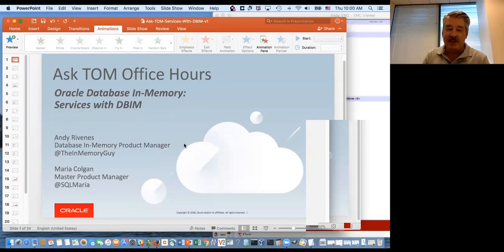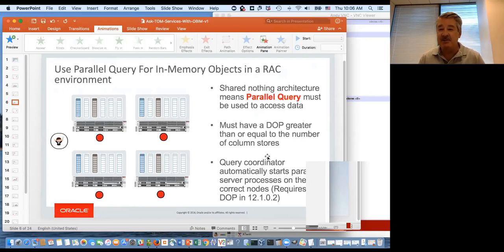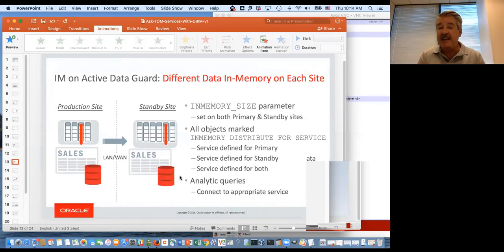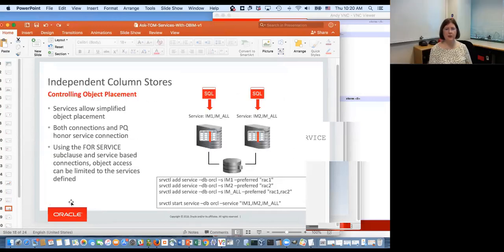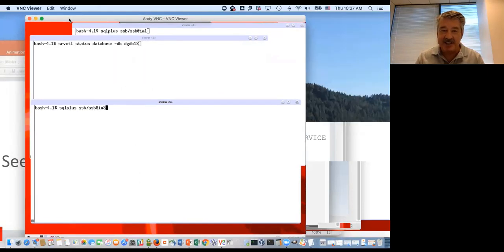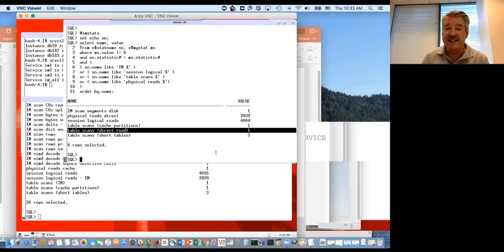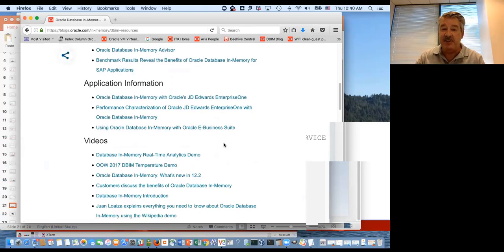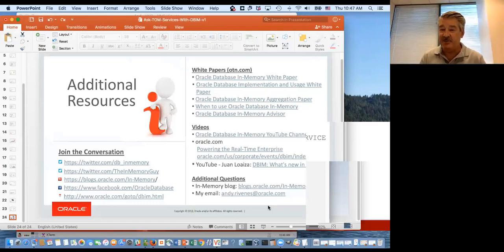Active Data Guard and Database In-Memory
Join Andy Rivenes (@TheInMemoryGuy) and Maria Colgan (@SQLMaria) for the next Database In-Memory AskTOM Office Hours focusing on services with Database In-Memory. We're going to explain how services work with Active Data Guard and DBIM, and how to populate objects on a subset of RAC nodes.